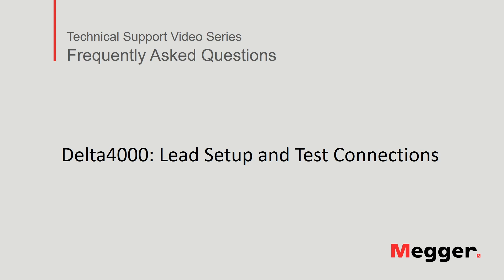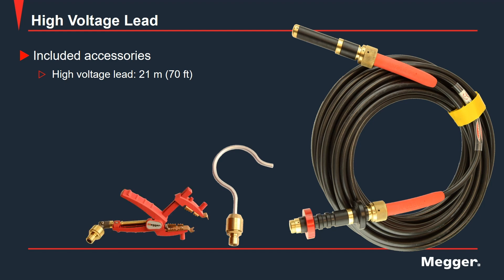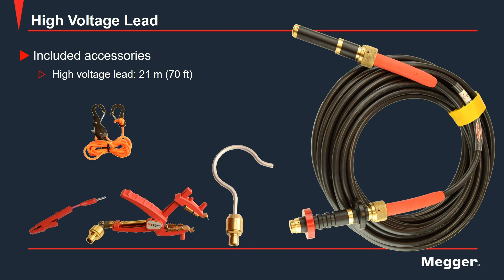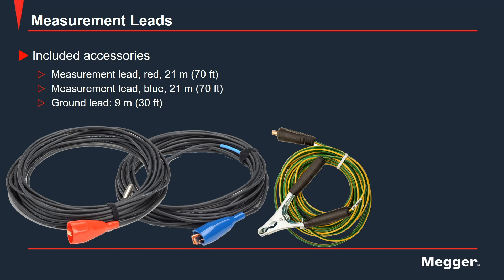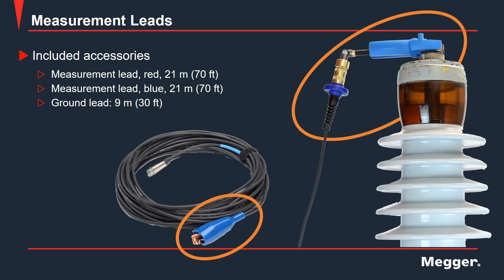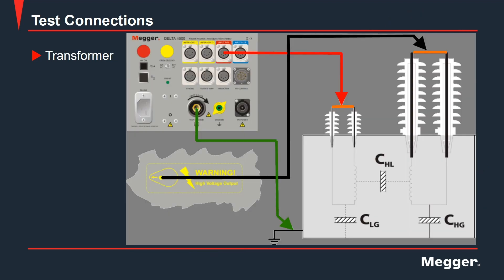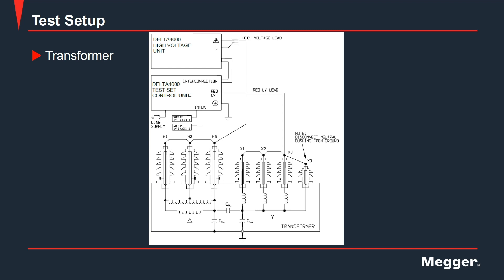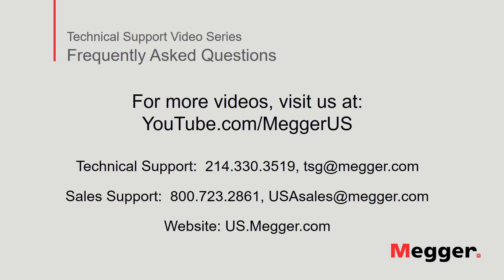How to connect the Megger Delta4000 to a transformer to perform a power factor test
In this video we discuss how to properly connect the Delta4000 to a transformer to conduct a power factor test. This includes how and where to connect the ground, high voltage, and measurement leads to safely and accurately perform the various power factor test modes available from the Delta4000.